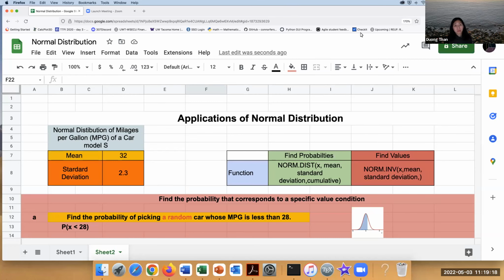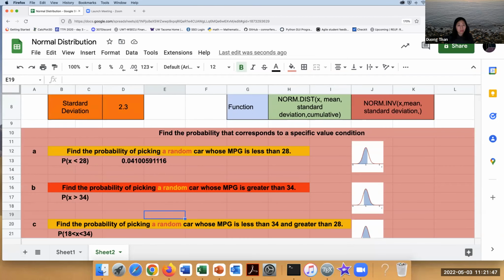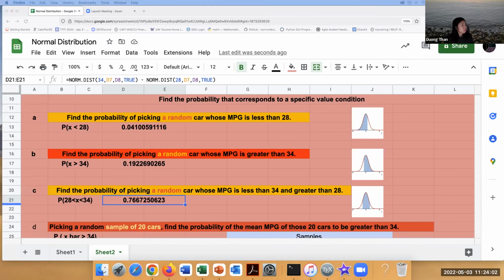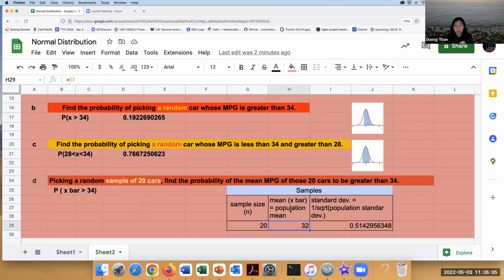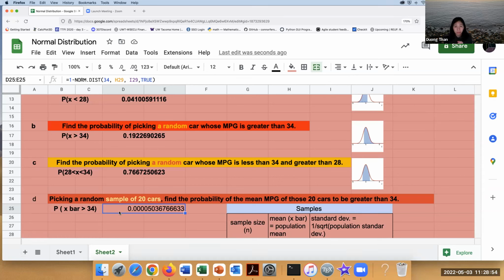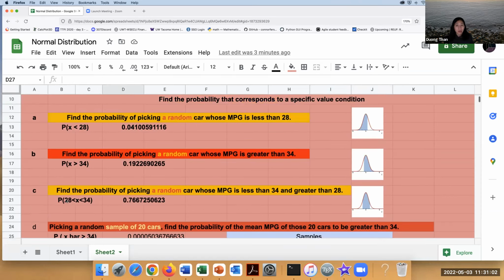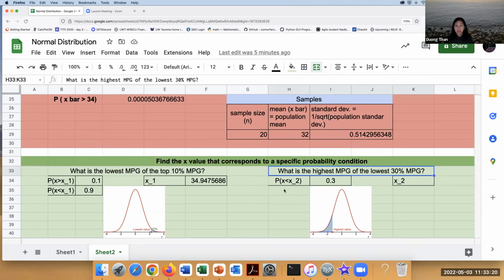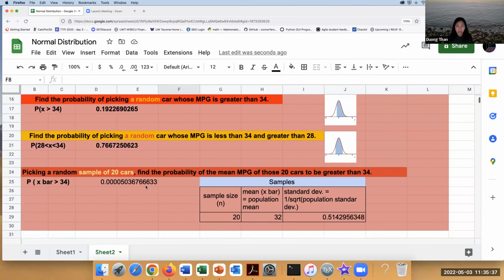Intro to Stats: Applications of Normal Distribution with Google Sheets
This video shows how to apply properties of normal distribution into real life applications.